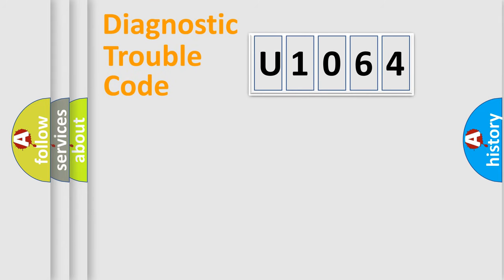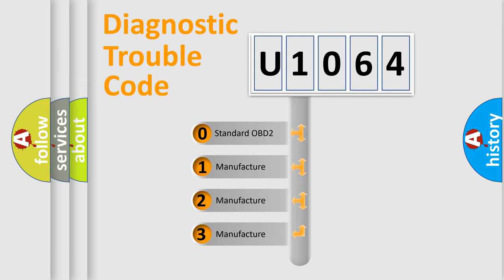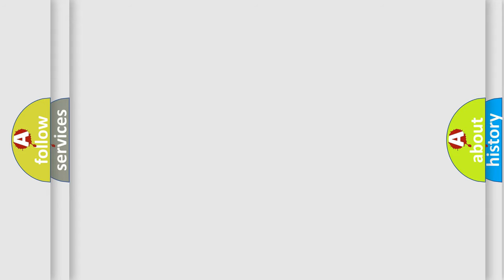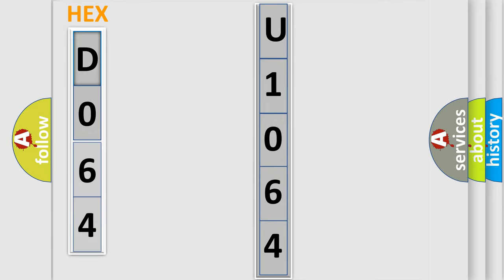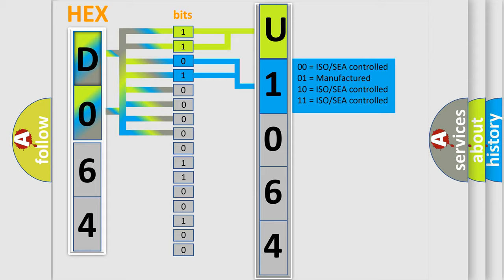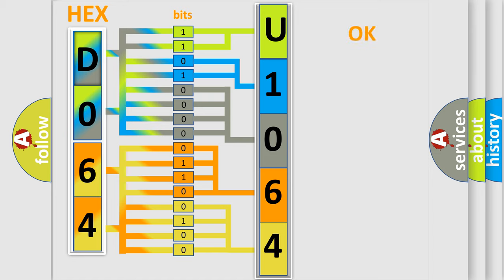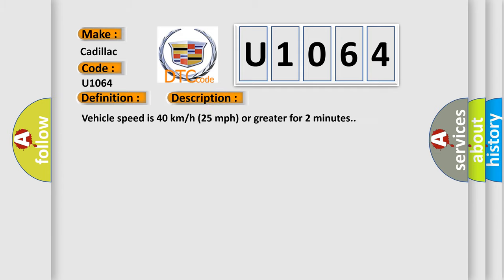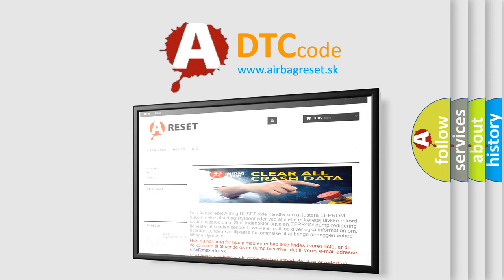DTC cadillac U1064 Short Explanation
Contents:
0:21 Basic DTC analysis according to OBD2 protocol standard.
1:48 Insight into programming
2:58 A diagnostically understandable description of the Diagnostic Trouble Code
3:05 Basic error definition

Make:
Cadillac
Code:
U1064
Definition:
Right Front Low Tire Pressure Sensor
Description: